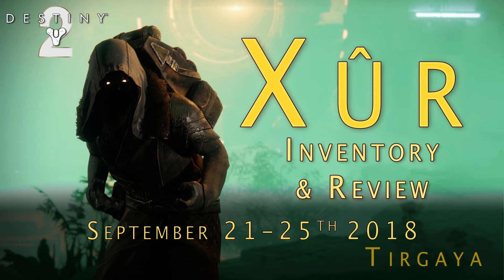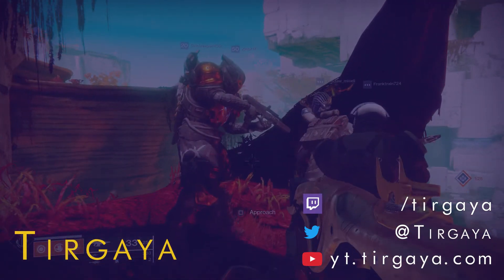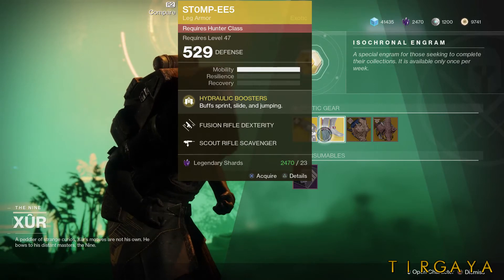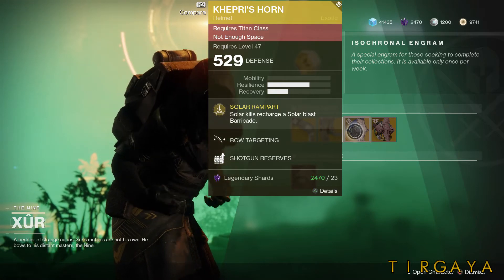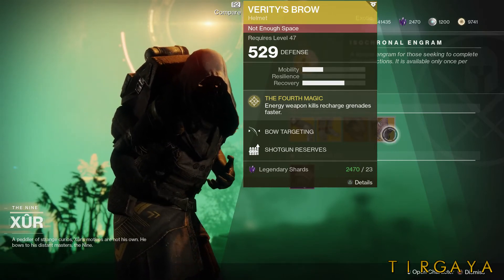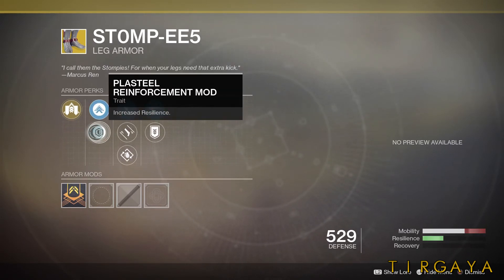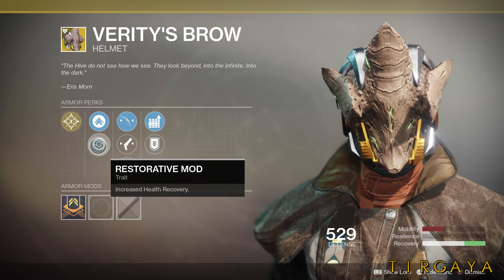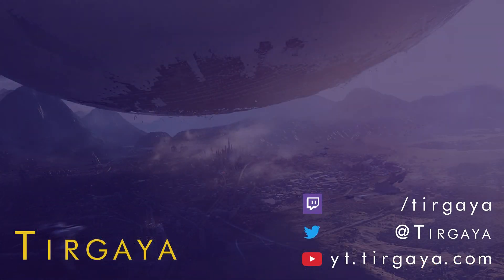Destiny 2 Xur September 21st 2018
Xur is on Nessus in the Watcher’s Grave

As always, path to Xur is in the video for any new players.

WEAPON:
Crimson

ARMOR

HUNTER:
ST0MP-EE5

TITAN:
Khepri’s Horn

WARLOCK:
Verity’s Brow

I hope this video helped some of you.

Comments also help immensely, even you just comment to say you are supporting the channel.

I can’t say it enough: Viewers make the channel!

Thanks again, and I’ll see you star side Guardians!